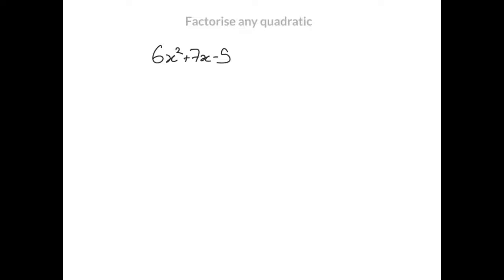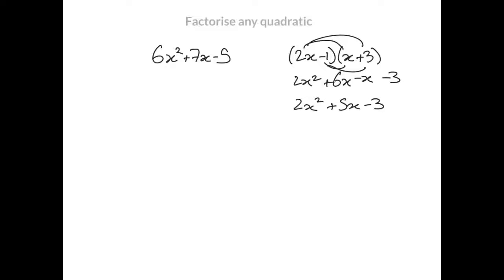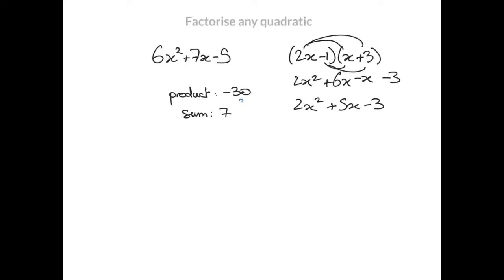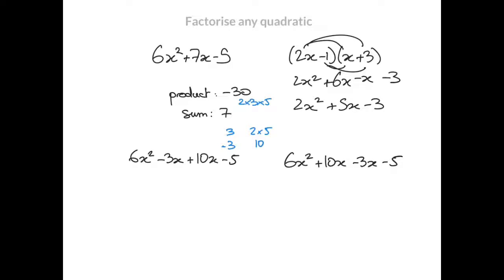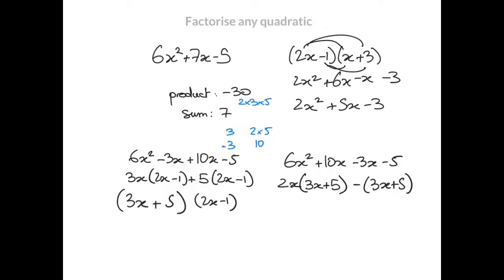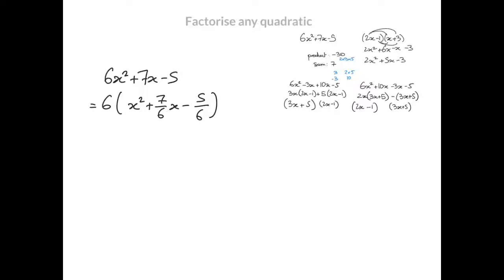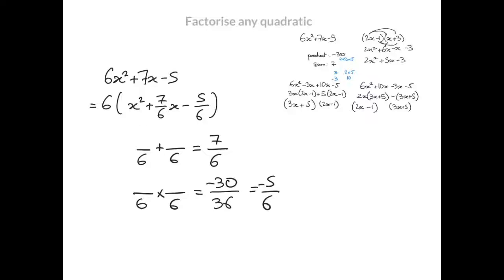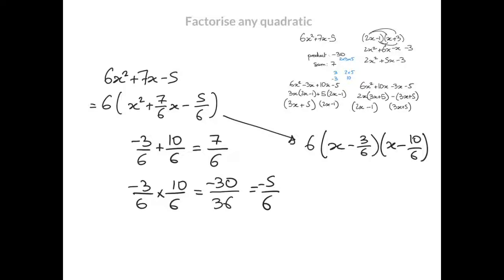GCSE & As - factorising quadratics 4 - complex quadratics